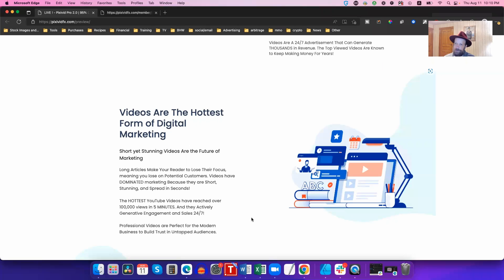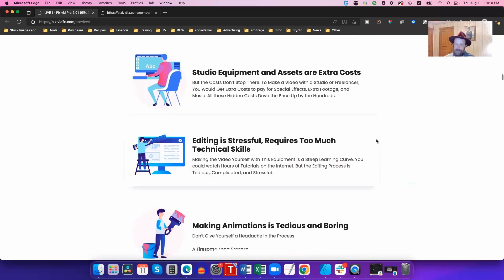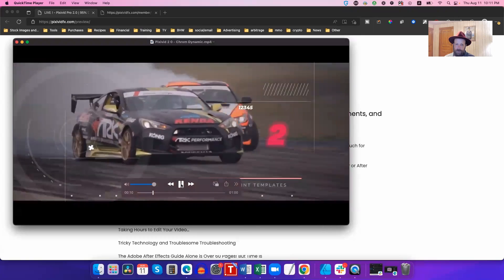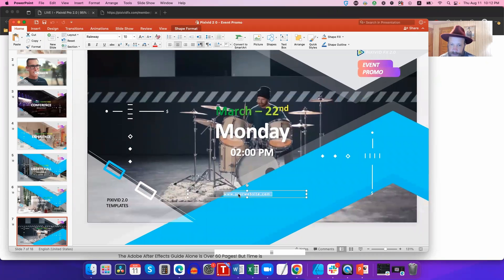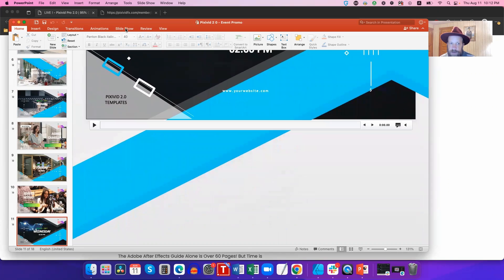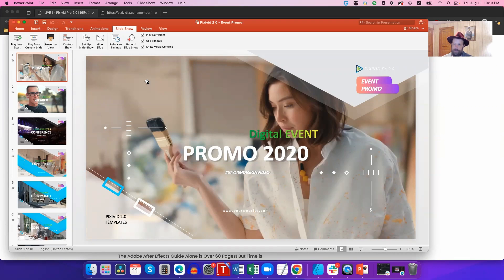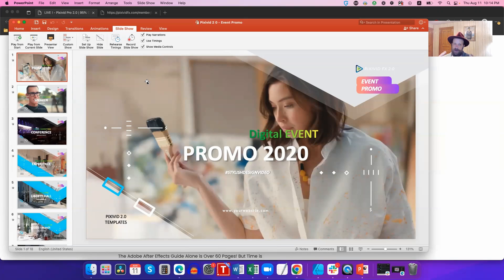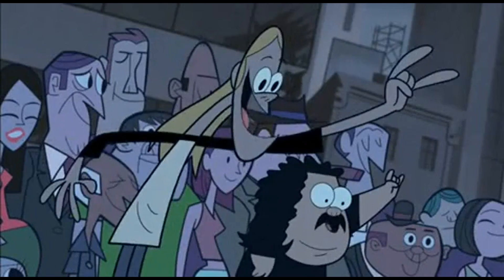Make Real Money from Video Online My Pixvid 2 0 Review and Bonus